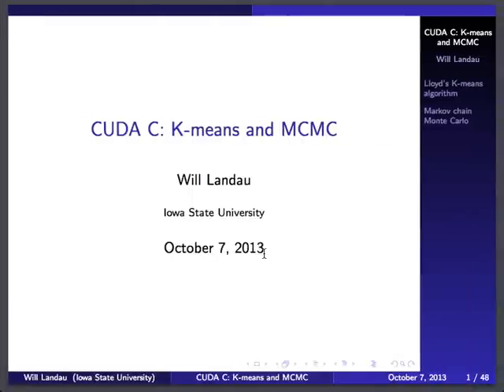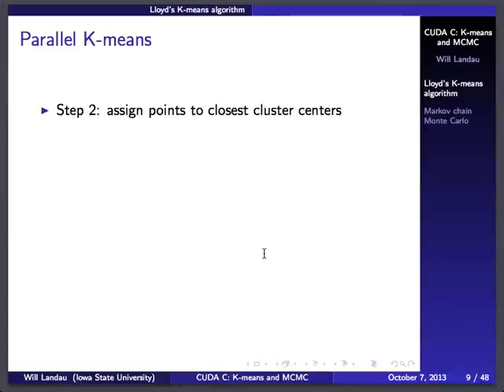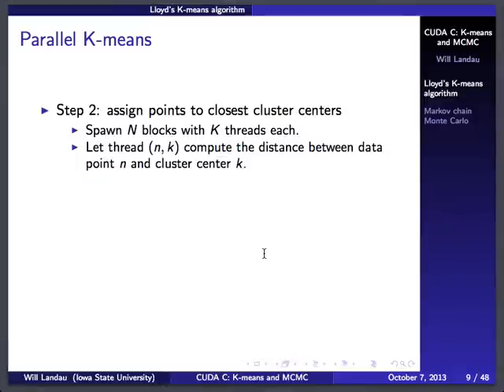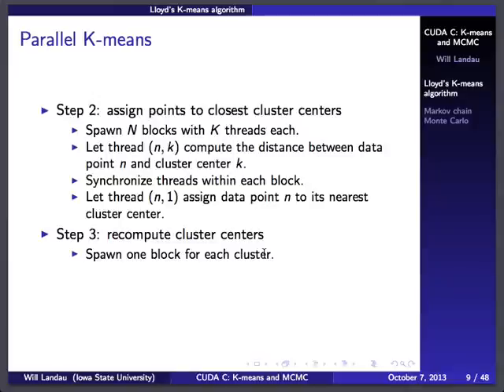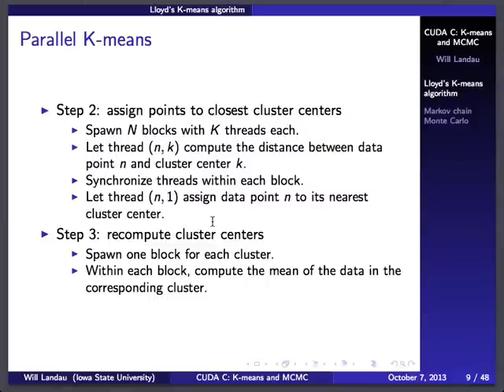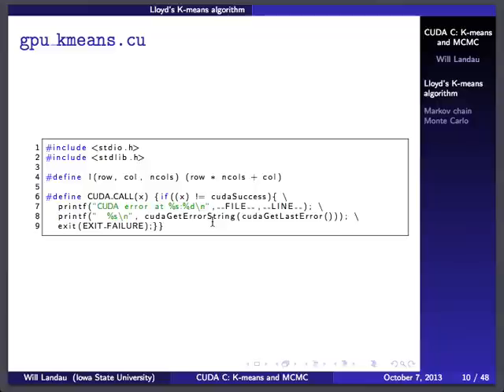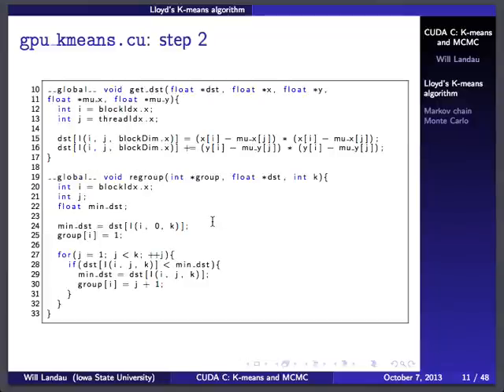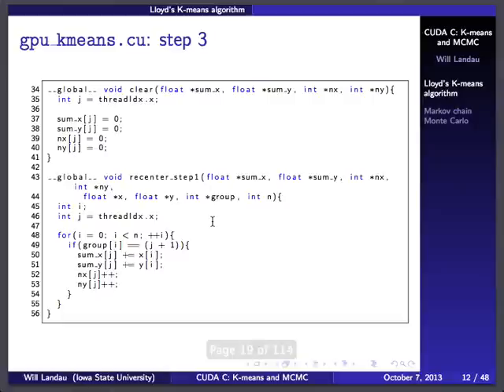CUDA C: K-means and MCMC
This talk is part of the Iowa State University Statistics Department lecture series on GPU computing. More information on this talk is available The website for all the talks is

In a nutshell, GPU computing makes use of graphics cards to parallelize algorithms, speeding up computations by several orders of magnitude.